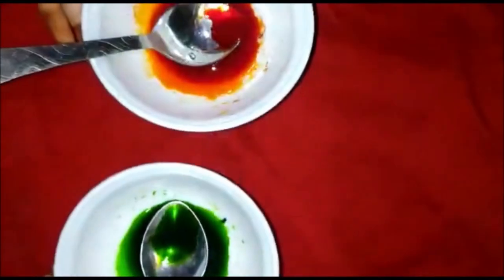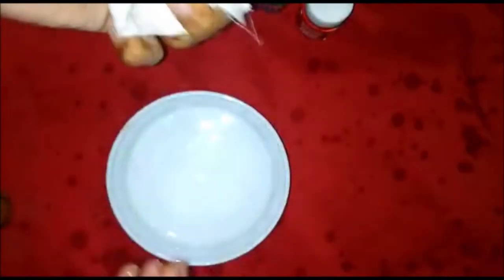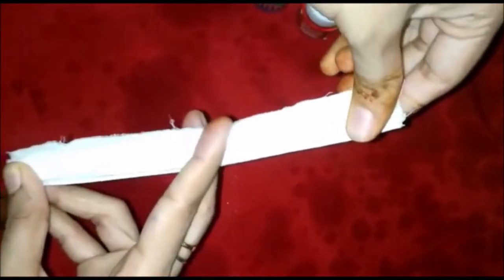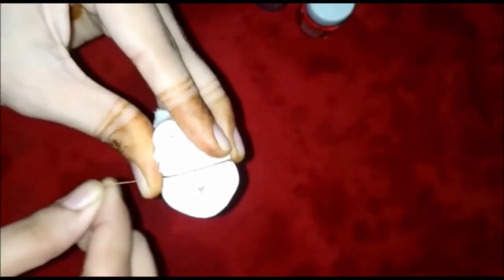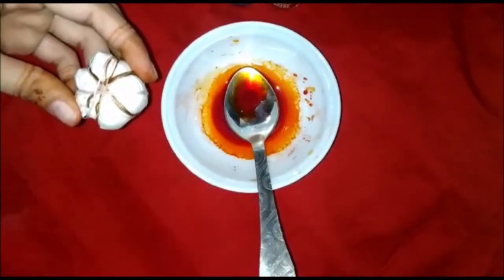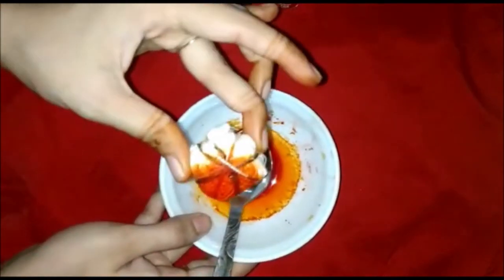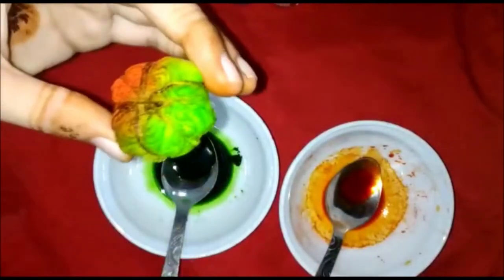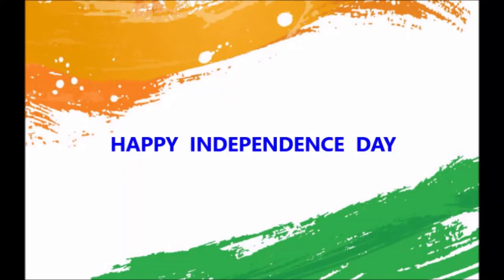Tie and dye in tricolour with Anamta Ma'am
Independence day art with Anamta Ma'am